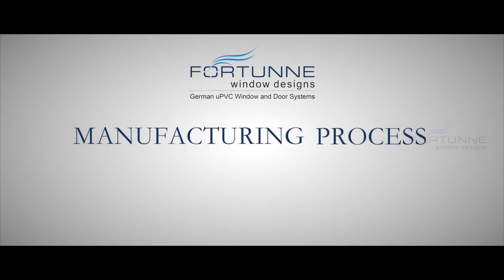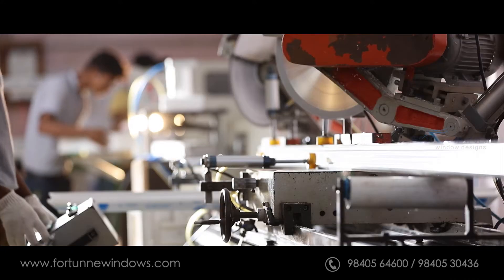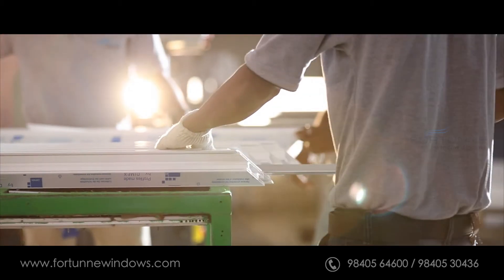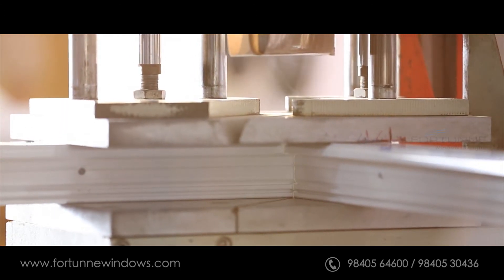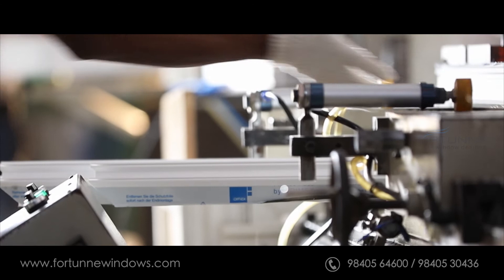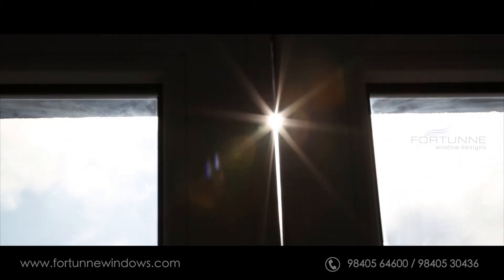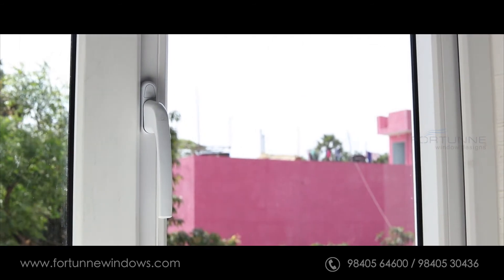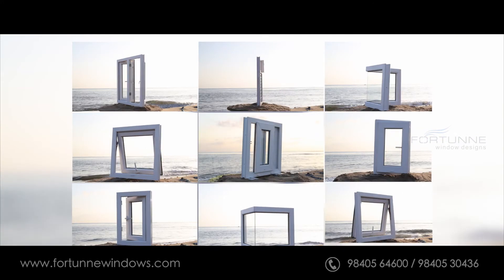FORTUNNE WINDOW DESIGNS: uPVC window Manufacturing Process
FORTUNNE WINDOW DESIGNS
uPVC windows - Manufacturing Process
DIRECTION: MR. R. SRINIVASA RAO
RAO, FILM MEDIA
DOP: MR. A. BASKAR ARUMUGAM
ASSOCIATE CAMERA MAN: MR. BALA
VOICE OVER: MR. N. RAMANATHAN
POST PRODUCTION: POST BOX
EDITOR: MR. ARUN
MIXED AND MASTERED BY K. K. SENTHIL PRASATH AT VANAJKESAV DIGI AUDIO WAVES - CHENNAI